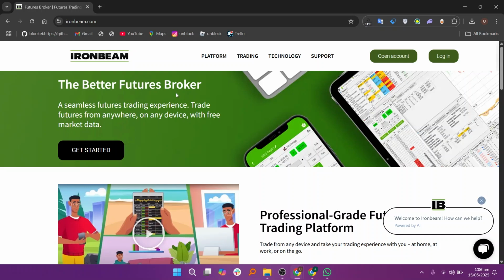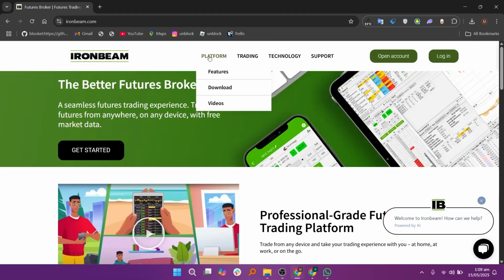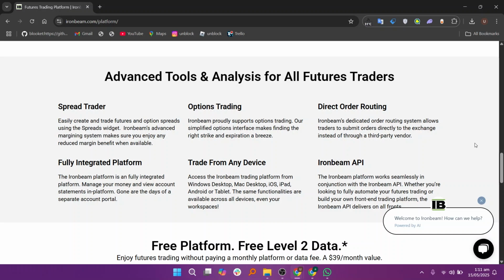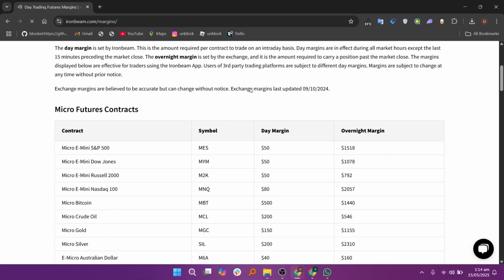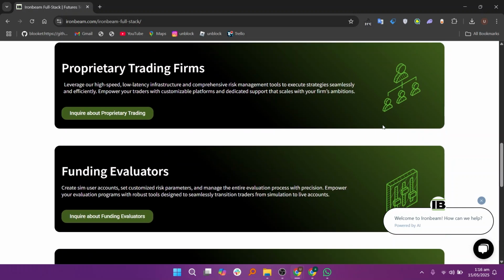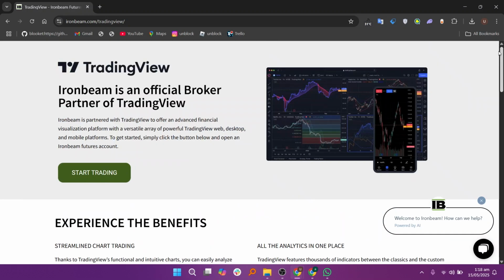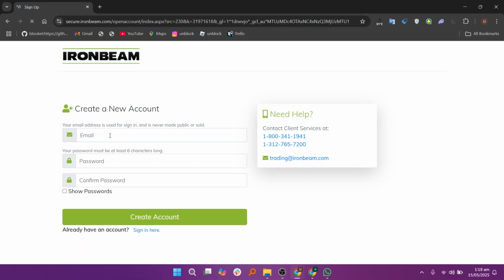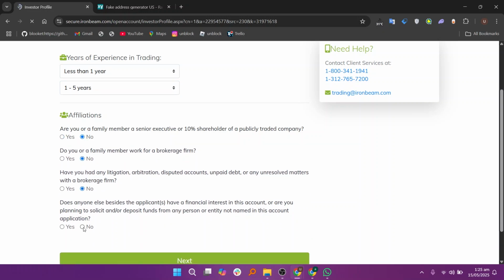Is IRONBEAM FUTURES the BEST Choice for FUTURES TRADERS?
Are you tired of mediocre futures trading platforms holding you back from achieving your financial goals? In this video, we'll dive into Ironbeam Futures, a popular choice among traders, and explore whether it's truly the best option for futures traders like you. From its features and fees to its pros and cons, we'll leave no stone unturned. If you're considering Ironbeam Futures or simply looking for a reliable platform for your futures trading needs, this video is a must-watch.